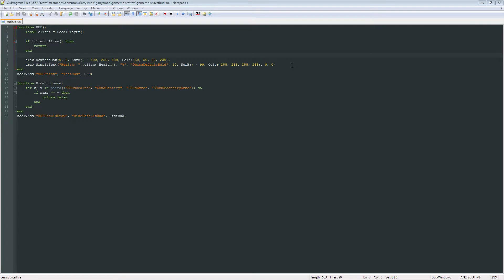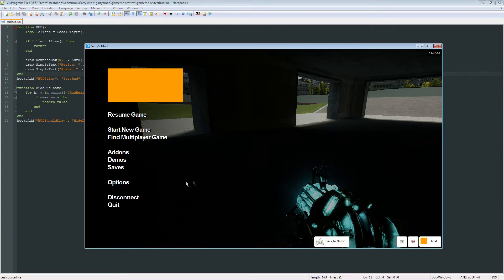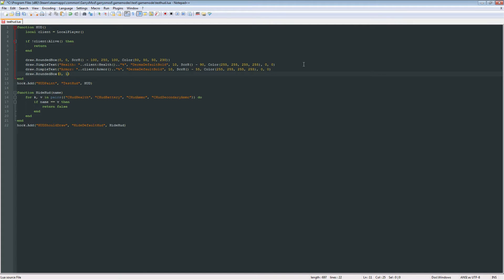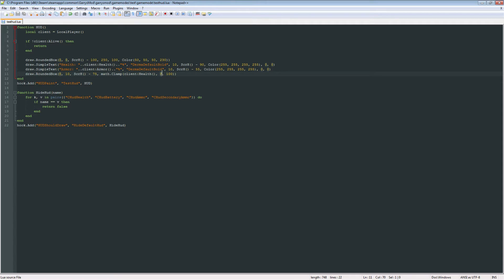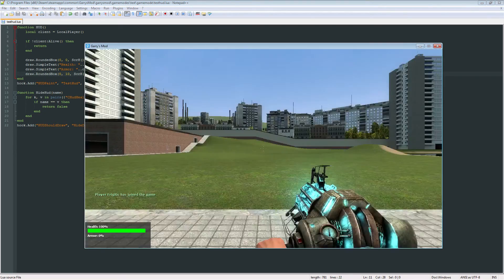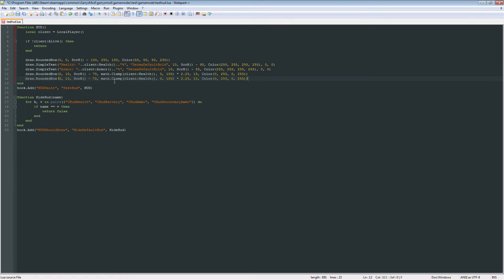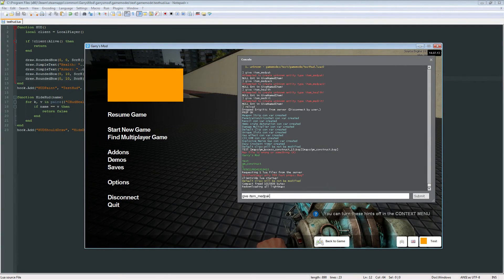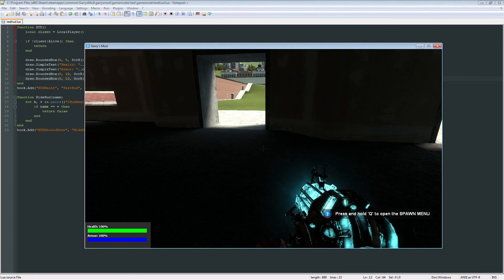Garry's Mod Gamemode Scripting | HUD: Armor and Details | Part 4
Garry's Mod Gamemode Scripting is a series aimed at creating our own gamemode from start to finish. In this episode, we add our armor and some more details to the HUD.